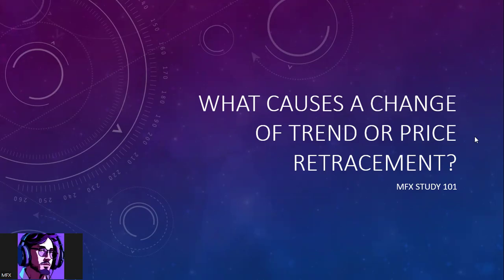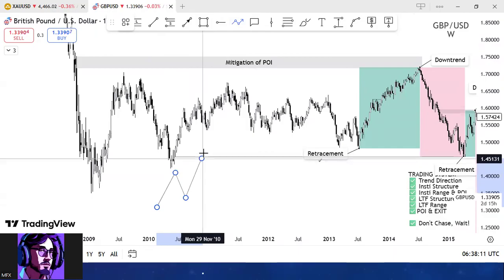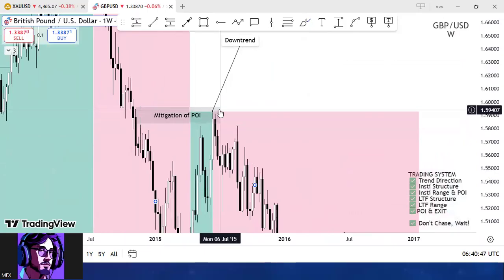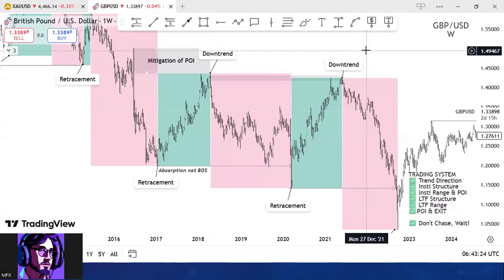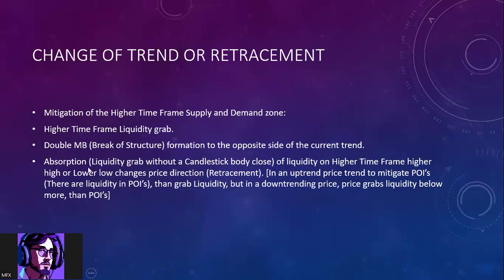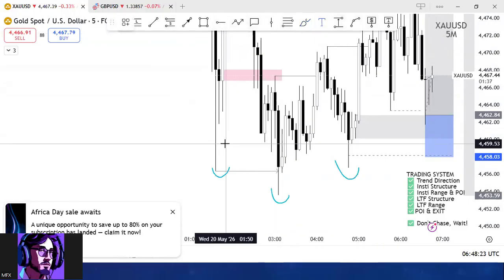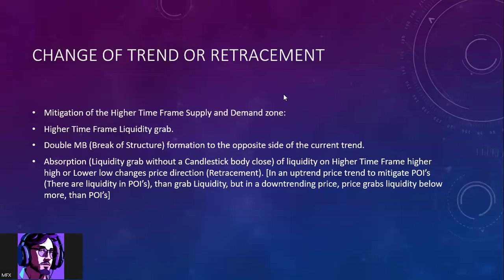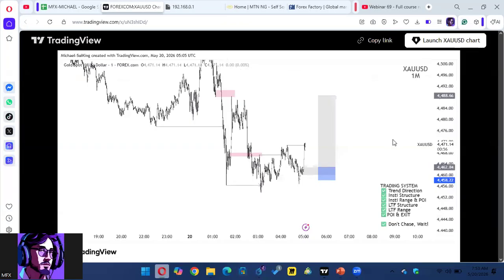Change Of Trend (Change of Character CHOC) & Price Retracement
What causes a change in price trend and retracement